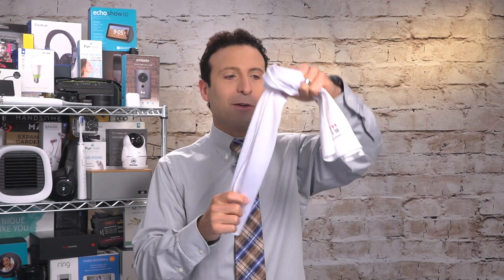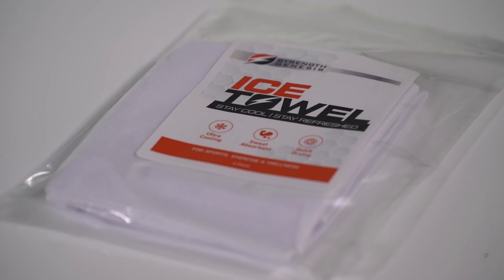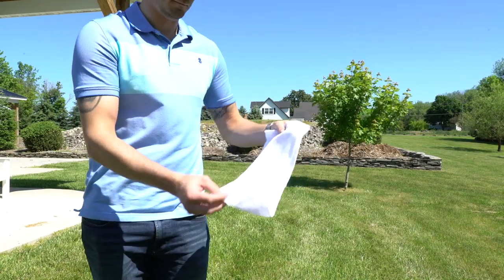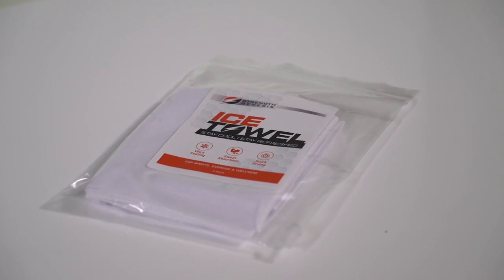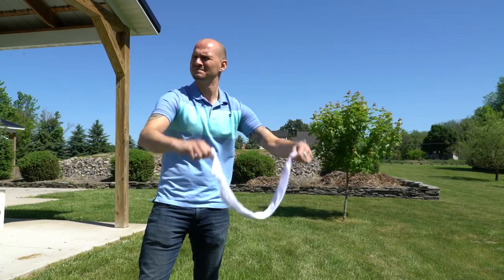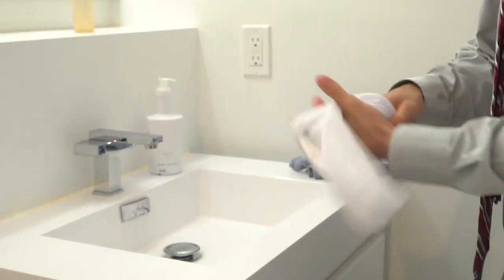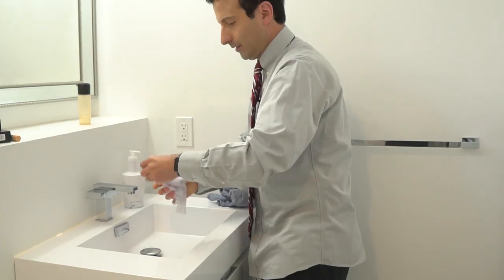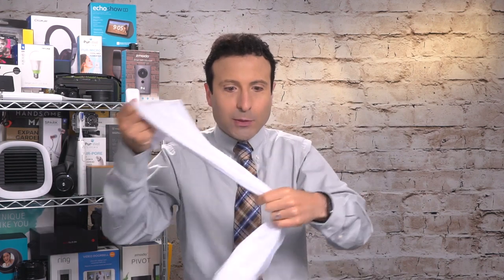CRAZY INVENTION THAT KEEPS YOU COOL ALL SUMMER!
If the summer heat is slowing you down, today's deal is definitely going to help with that. Watch now and find out what it is!

In this video The Deal Guy has found the best summer hack for kids and girls (and boys). This cool towel or cooling towel is one of the best ways to keep cool in the summer. Don't miss out on my cooling towel review!